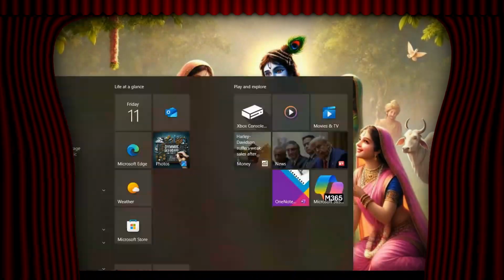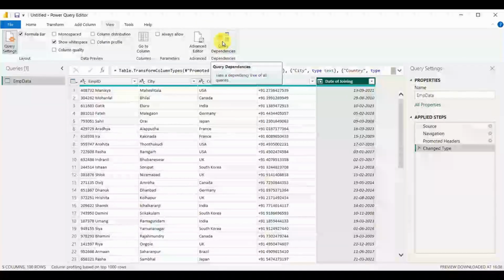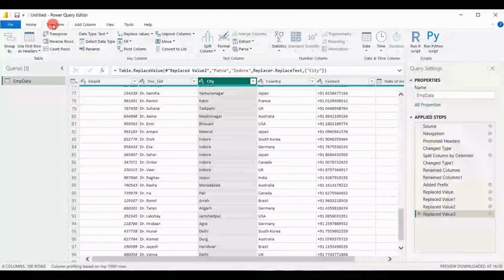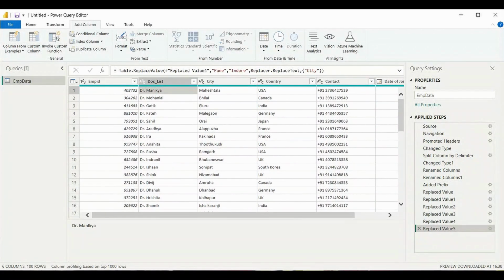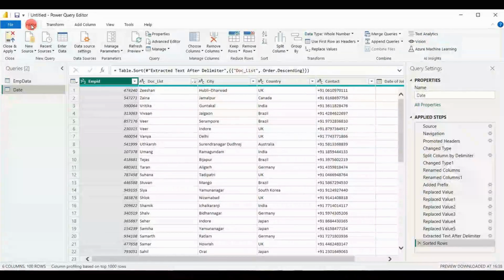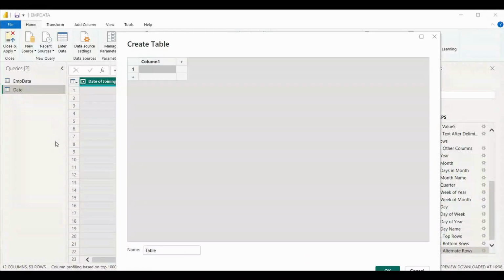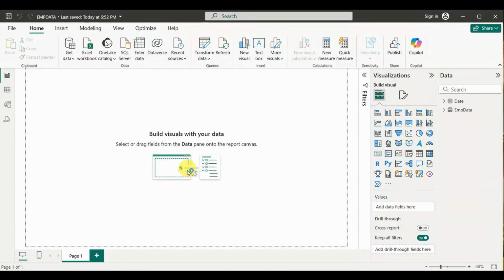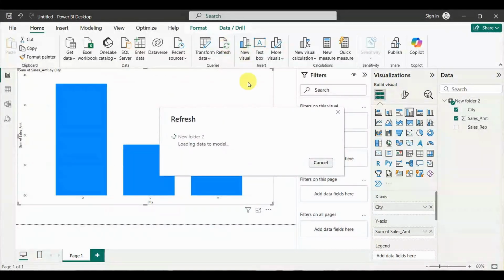"Unlock Data Magic! Power Query Secrets in Power BI - Ms Excel Part 19"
Unlock the full potential of Power Query with our latest installment in the Ms Excel series! 🚀 In Part 19, we dive deep into Power BI integration, revealing how to transform your Excel data like a pro. 📊✨ Whether you're a newbie or a seasoned analyst, our step-by-step tutorial will equip you with the skills to manipulate, analyze, and visualize your data seamlessly. Join us as we explore powerful features and practical techniques that will save you time and elevate your data game!